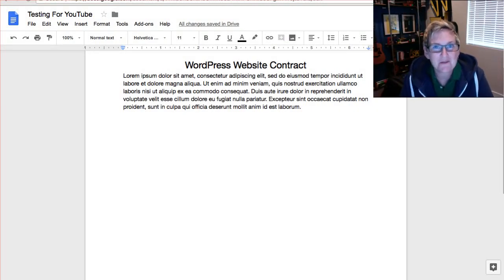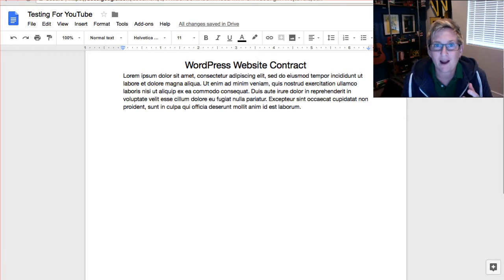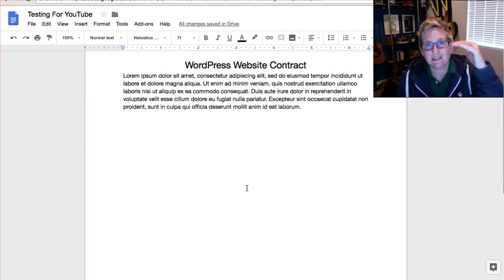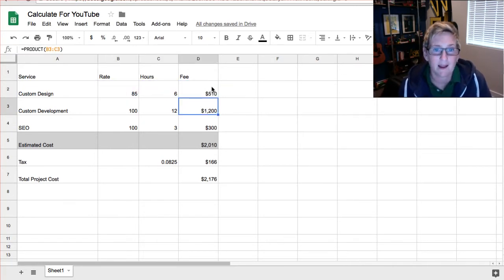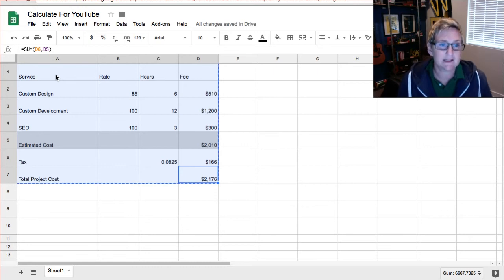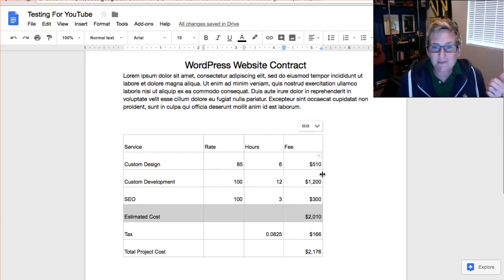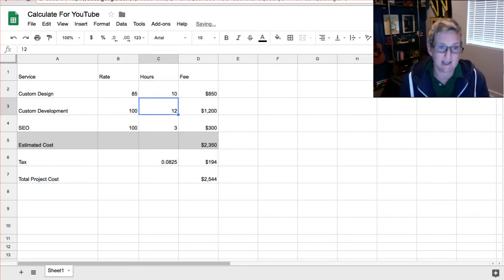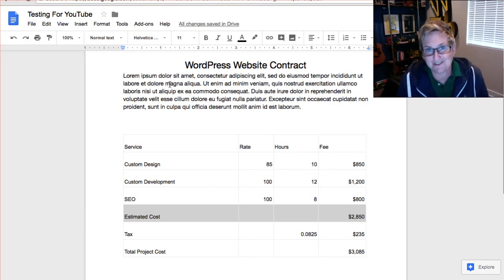How to Link a Google Sheet to a Google Doc - No App Needed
If you ever use a Google Sheet and wanted it to be linked to a Google Doc - there's a simple trick to it.  Here's a video to show you how to sync them easily and quickly.
0:01 Overview
1:22 Instructions Start for setting up Google Sheet
2:26 Instructions for Pasting / Linking into Google Docs
2:55 - It's now linked
3:24 Updating the data
3:56 Unlinking the Table

Find more free tips for your WordPress growing business